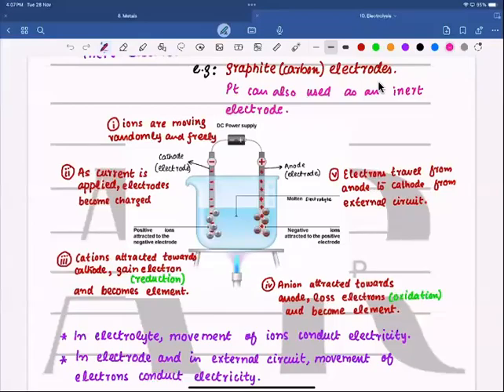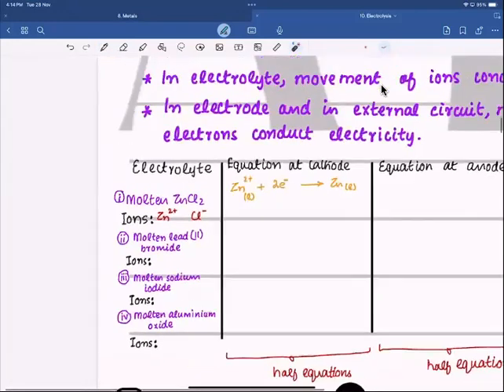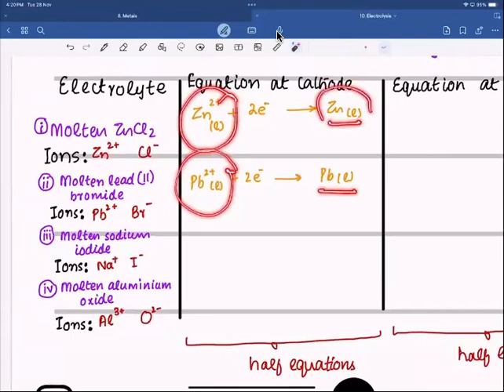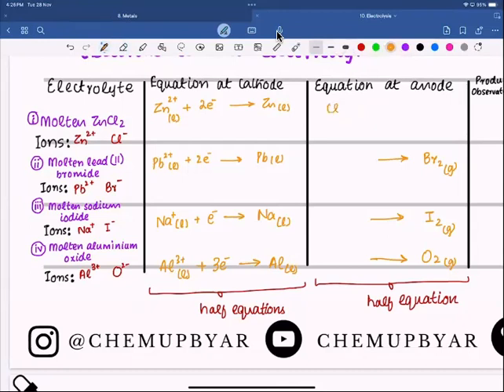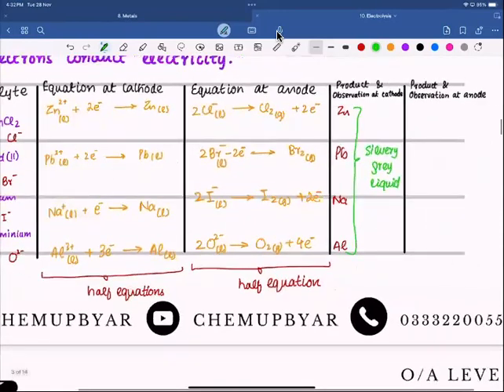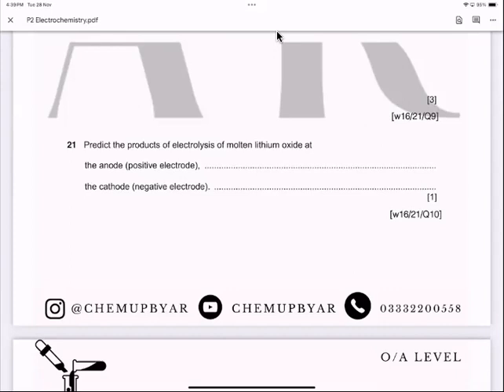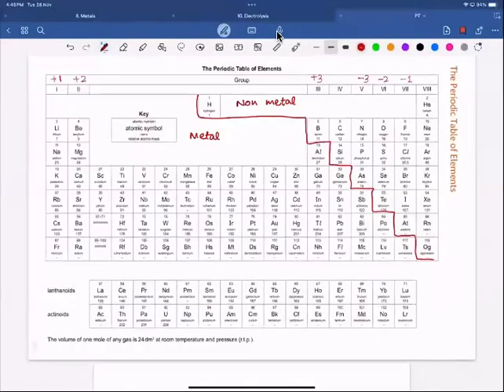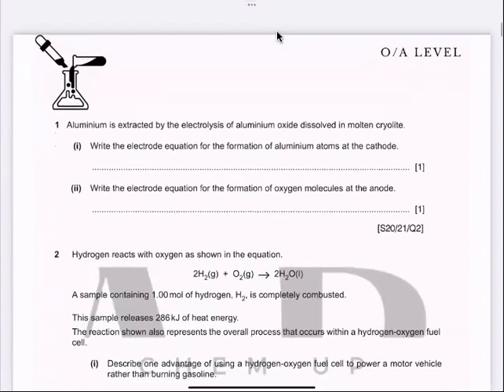25. Electrochemistry 2 O level or IGCSE